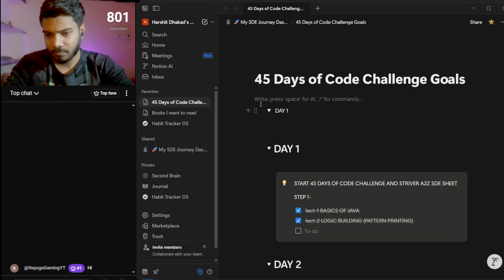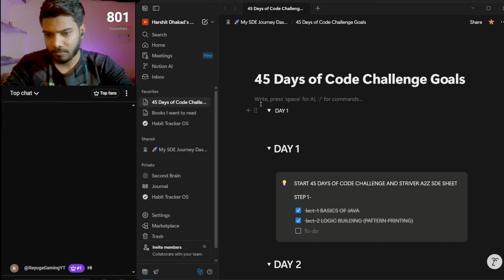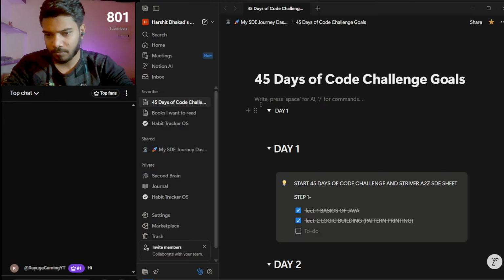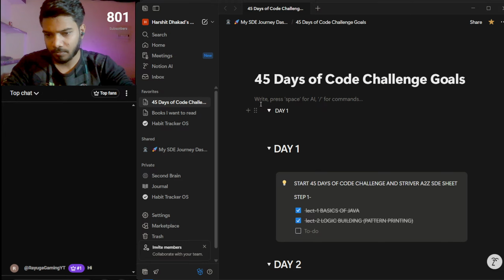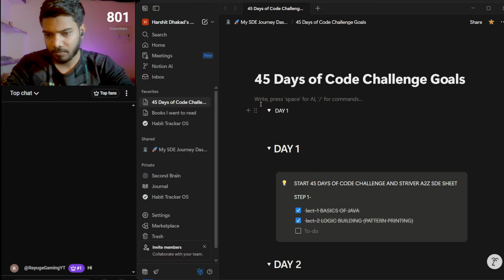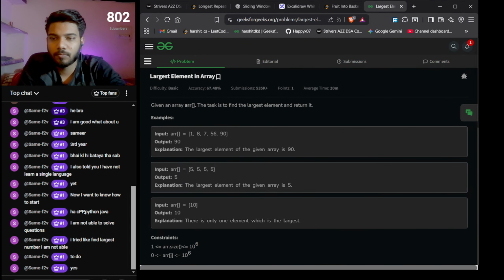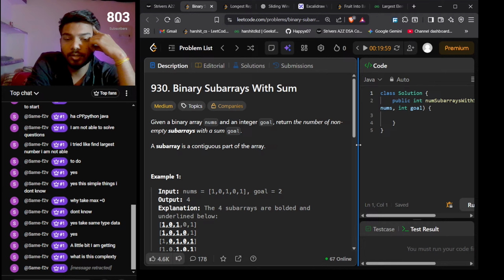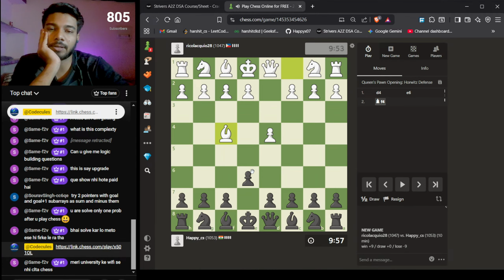🔥 Day 42 of Solving 455 problems in 45 Days of Code Challenge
🔥 Day 42 of Solving 455 Problems in 45 Days of Code Challenge | Striver A2Z Sheet

Yesterday, we consolidated our understanding of LRU and LFU Cache and revisited the Celebrity Problem, strengthening our grasp of stack-based optimizations and real-world cache design logic. This wrapped up the Stack & Queue design segment with solid foundational clarity.

Today, we begin the Two Pointer & Sliding Window journey — tackling medium to hard-level problems focused on pattern recognition, frequency tracking, and window expansion/contraction logic.

⚡ Day 42 Plan (Step 9 — Two Pointer & Sliding Window)
00:00 – Intro & Template Overview
00:20 – Longest Substring Without Repeating Characters
00:50 – Max Consecutive Ones III
01:20 – Fruit Into Baskets
01:50 – Longest Repeating Character Replacement
02:20 – Binary Subarray With Sum + Count Nice Subarrays
02:50 – Number of Substrings Containing All Three Characters
03:10 – Maximum Points You Can Obtain from Cards
03:30 – Recap & Pattern Summary

🎯 End-of-Day Goals
✅ Master core sliding window and two-pointer patterns
✅ Build reusable templates for variable and fixed window problems
✅ Strengthen frequency-map and window-state logic

🔜 Next Up → Advanced Sliding Window & Deque Problems
We’ll dive deeper into window-based optimization patterns and explore how deque structures enhance sliding window efficiency 🚀

45 days of code challenge, Striver A2Z DSA roadmap, Striver A2Z DSA sheet recursion problems, Coding challenge for placements 2025, DSA roadmap step by step, Recursion explained with intuition, Factorial recursion solution, Palindrome check using recursion, Fibonacci recursion explained, Subsequence and power set recursion problems, Backtracking recursion explained, Rat in a maze recursion solution, N Queens problem recursion solution, Generate parentheses recursion solution, Word search recursion explained, Sudoku solver recursion approach, Most asked recursion interview questions, how to start DSA from scratch, how to prepare for placements from 1st year, placement preparation roadmap engineering students, most important DSA topics for placements, best way to learn DSA in Java, daily coding challenge for engineering students, how to start coding journey in college, placement prep for Capgemini Wipro TCS Infosys LTI, Java vs Python for placements, fastest way to learn DSA before placements, how to become placement ready in 6 months, java problem solving basics, beginner placement coding questions java, first year engineering coding practice, coding exercises for beginners, learn recursion, backtracking, and patterns in java, coding roadmap for beginners, engineering student coding journey, programming for beginners, coding basics for college students, coding interview preparation for beginners, beginner friendly coding exercises, online coding challenges, programming logic and problem solving, learn algorithms for beginners, coding tutorials for first year students